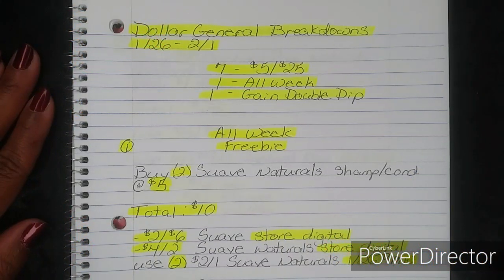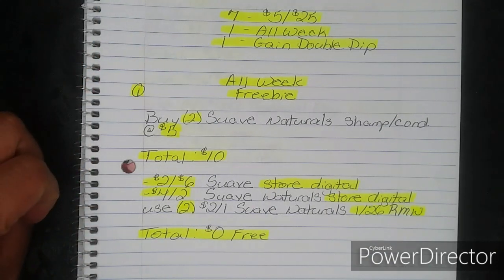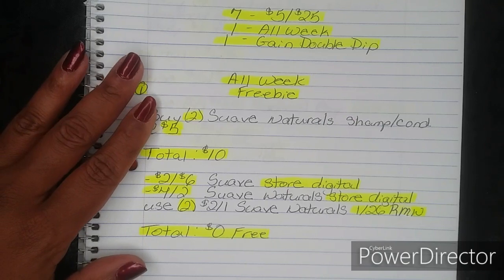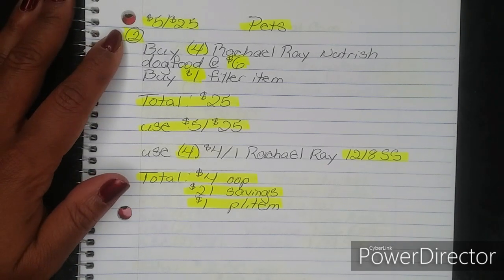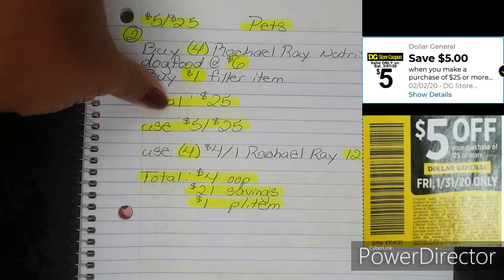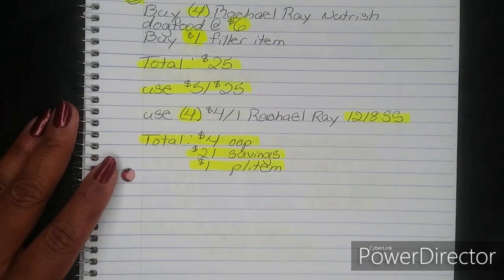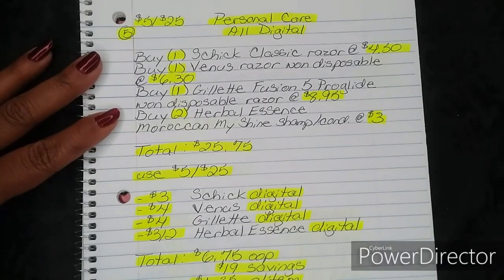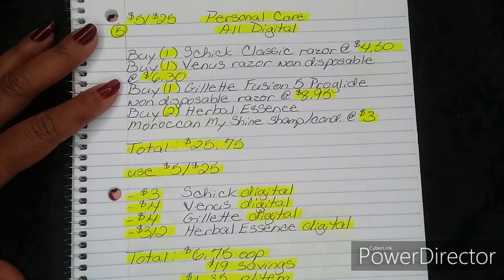Dollar General Breakdowns 1/26-2/1. All Digital Deals & Gain Double Dip !!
Hi guys. Here are your Dollar General breakdowns for the week of 1/26-2/1. For this week, we have 9 different scenarios. Freebies, all digital, and Gain double dip. Happy couponing with love and enjoy.